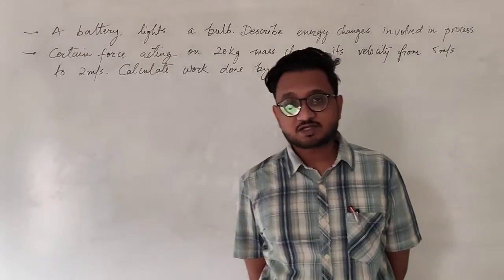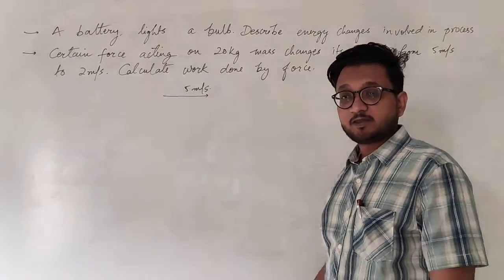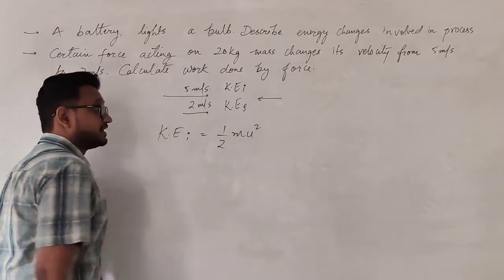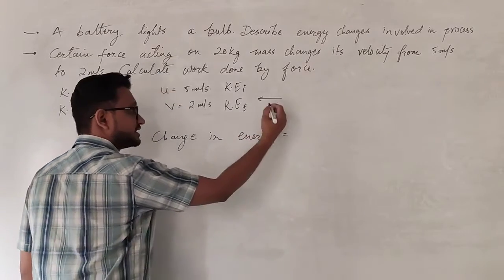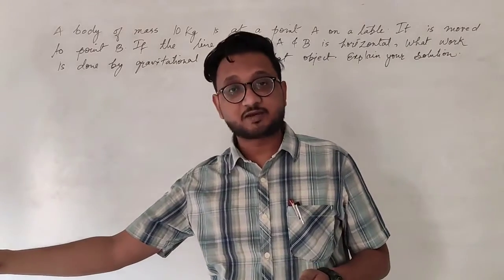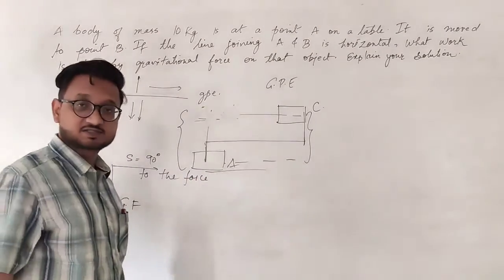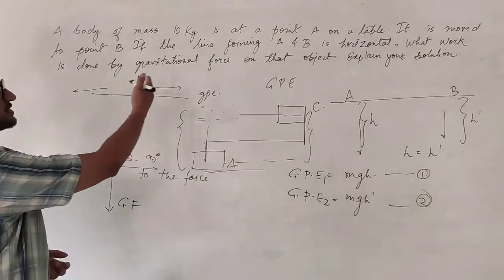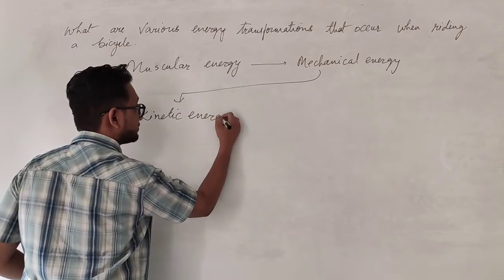Class 9 Physics work and energy part 12